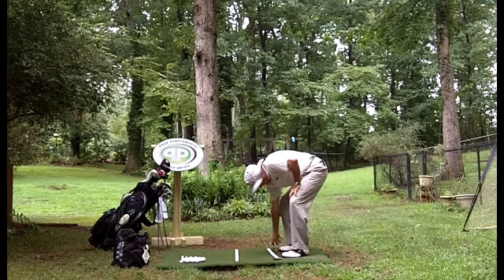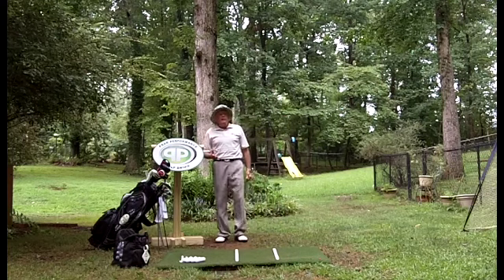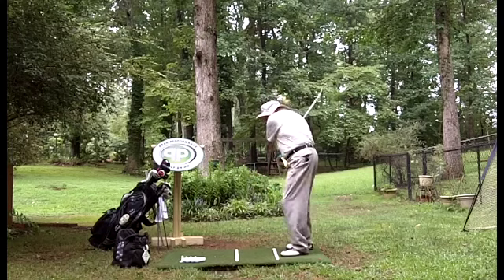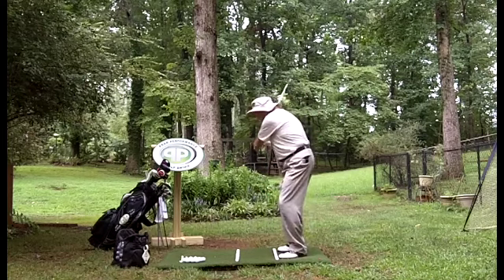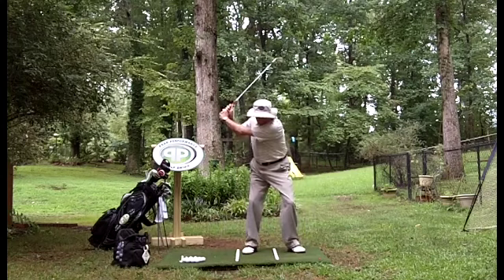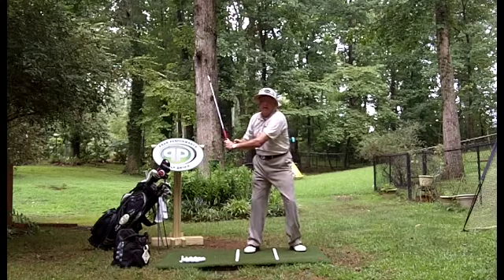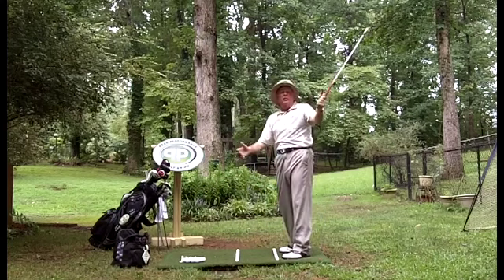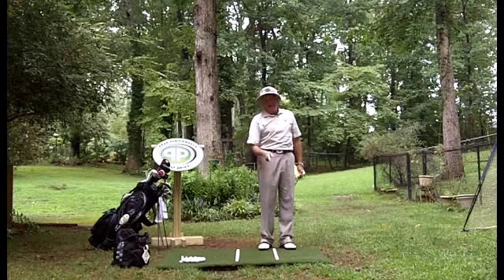Why Good Shots Gets Blocked To The Right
why good shots get blocked